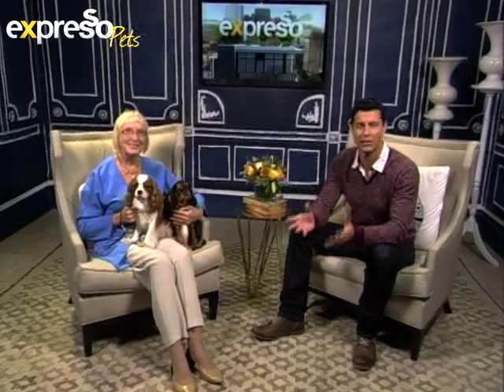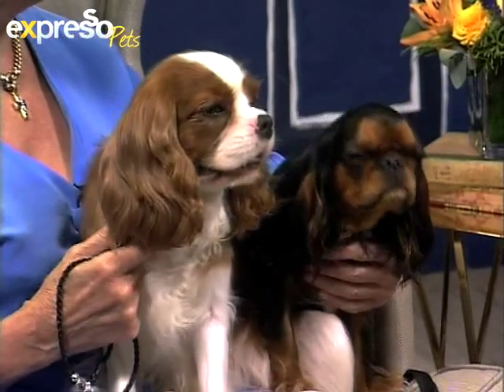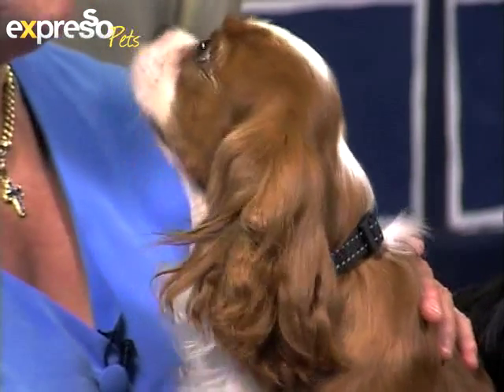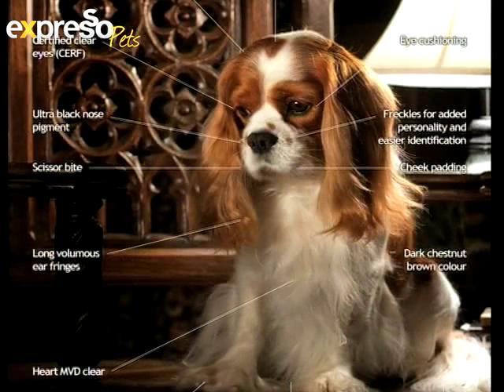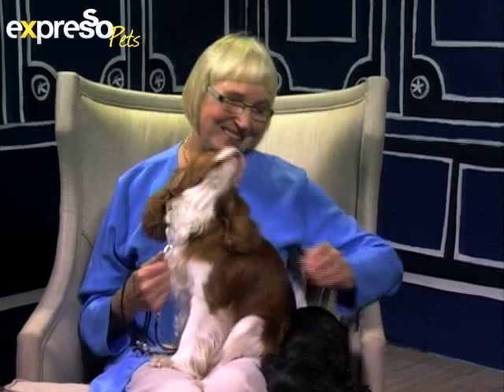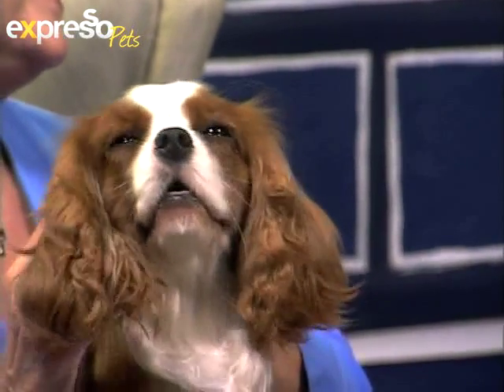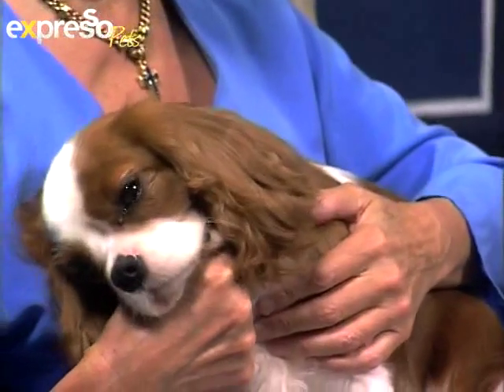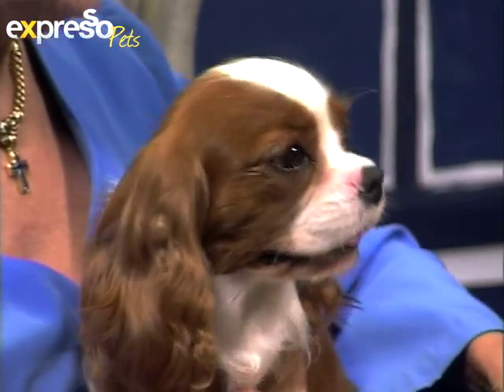Bobtail: Dog breed - Cavalier King Charles Spaniel (17.4.2013)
It looks like dogs are ruling the roost today in studio and we are chatting to Pat Wilhelm about the Cavalier King Charles Spaniel to get all the info on the gorgeous breed .